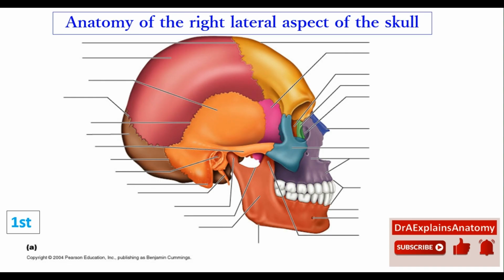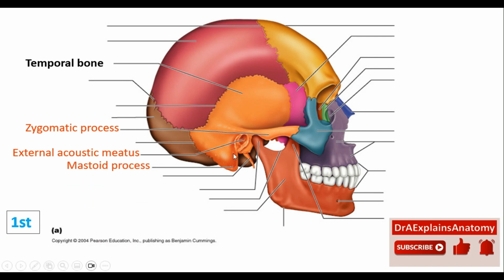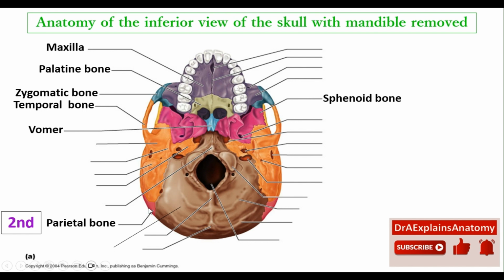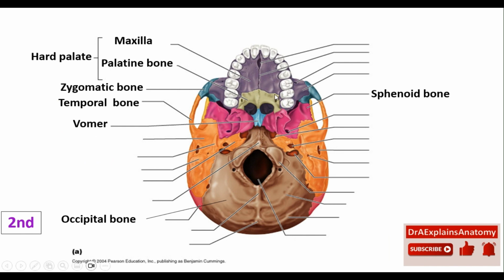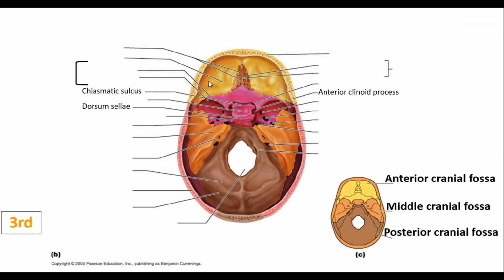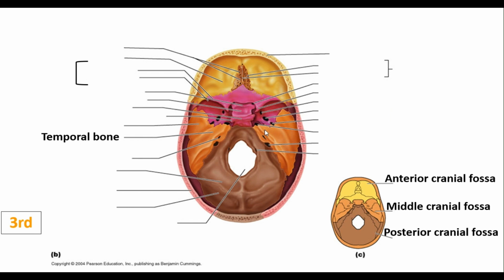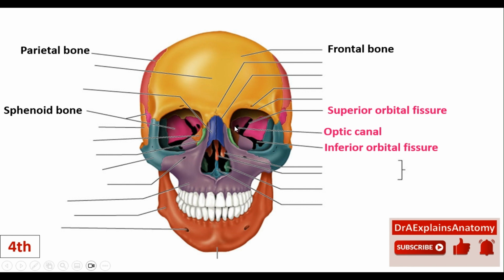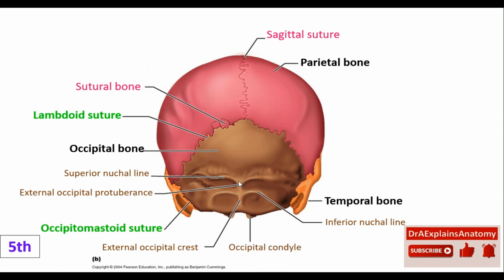Anatomy of the Skull in Detail - Identify the structures with me - Part 2 of 13